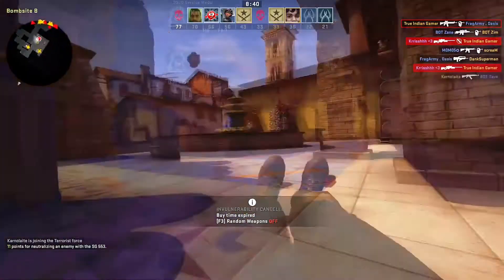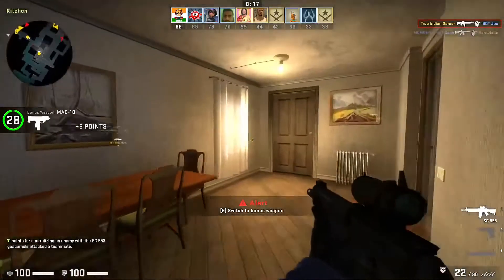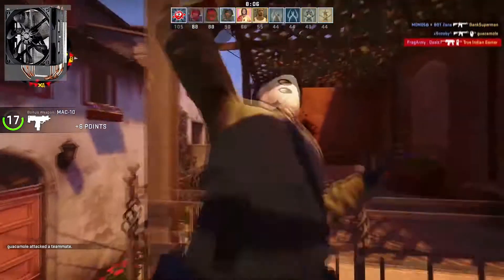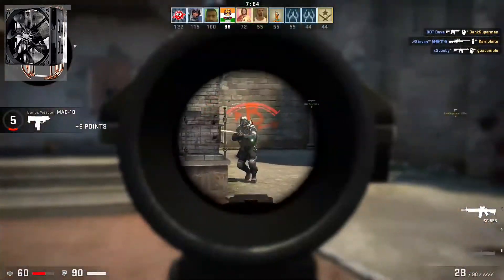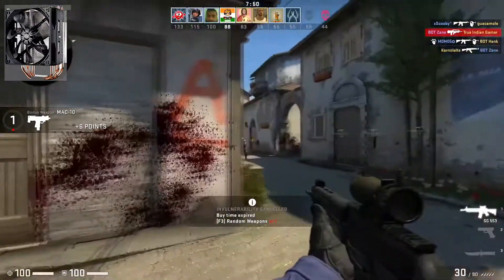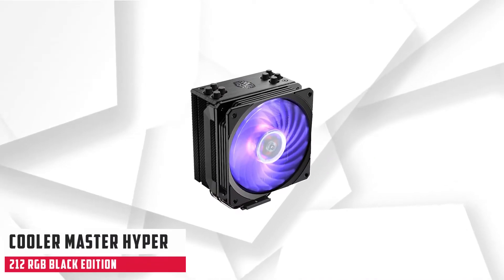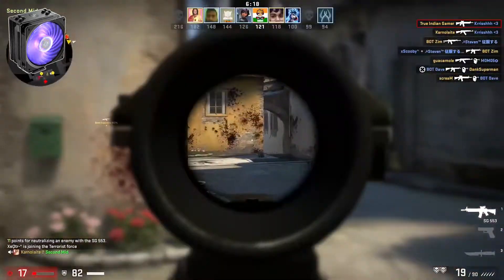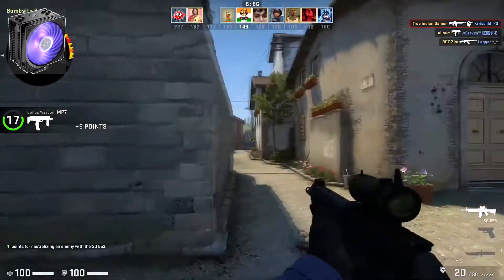5 Best Compatible CPU Coolers with AMD Ryzen 5 1600 in 2021 | CPU Cooler Under 30 dollars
Links to best CPU cooler for Ryzen 5 1600

1. Cooler Master Hyper 212 Evo
2. Cooler Master Hyper 212 RGB
3. NZXT Kraken X53
4. NZXT Kraken X73
5. Noctua NH-D15

Are you looking for compatible CPU coolers with your AMD Ryzen 5 1600; look no further as we bring for you the top 5 CPU coolers. With any one of these, you'll not disappoint and you have no need to do any research. All you have to do watch the video take a look at each cooler and then decide which one will be the best choice for you. You will also surprise by how good their positive response and quality they have. Not only this you'll explore best CPU cooler under $30 and 40 dollars as well.